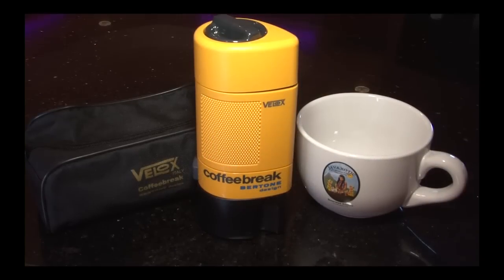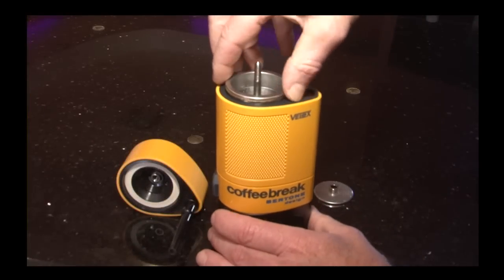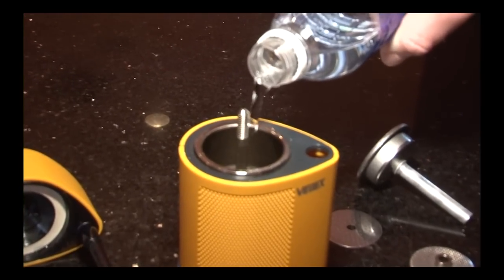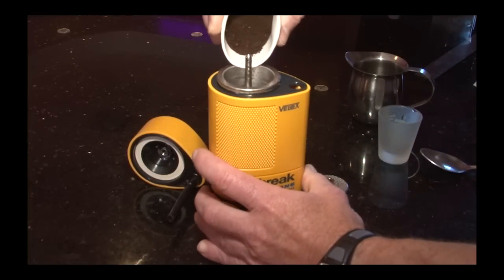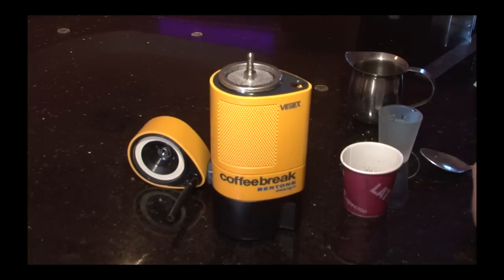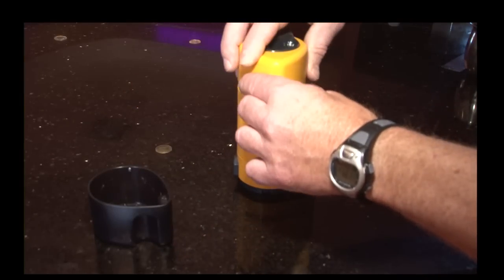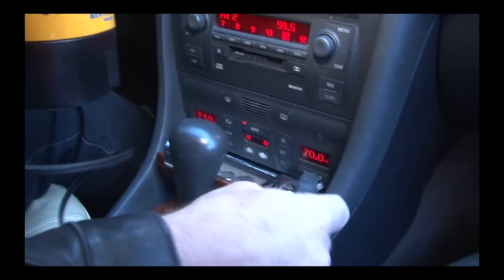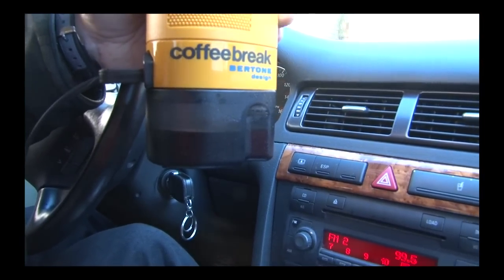Velox 12 Volt Coffee Espresso Maker from Javaxotic Gourmet Coffee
Brew gourmet coffee on your boat, in your car, or even on an aircraft in flight!

All you need is access to a 12 volt (cigarette lighter plugin) and you are ready to brew.

This quality brewer is made in Italy and you will be shocked at how great the coffee or espresso tastes.

It's easy and fast and no fuss.

Check out the video to see how fast and easy it is to brew when your on the road.

Wholesale available to coffee shops and specialty boutiques